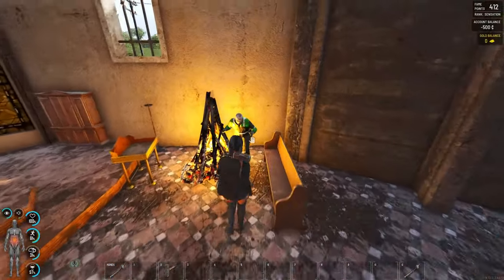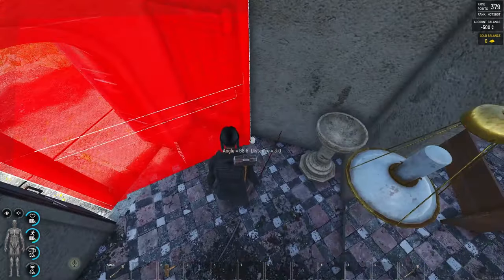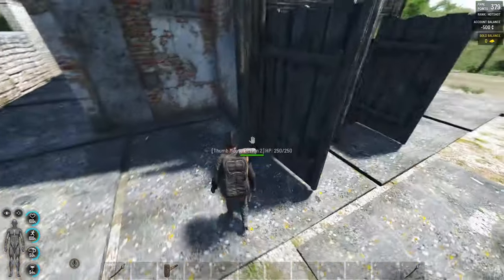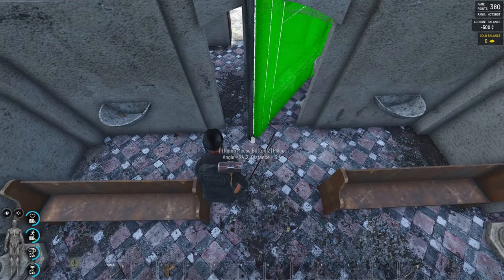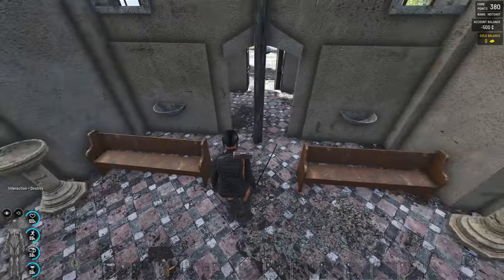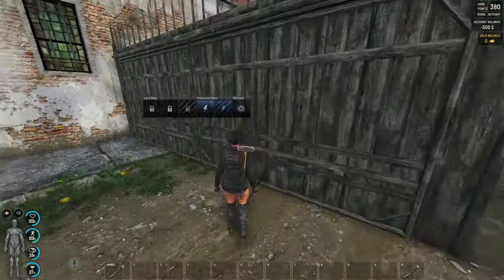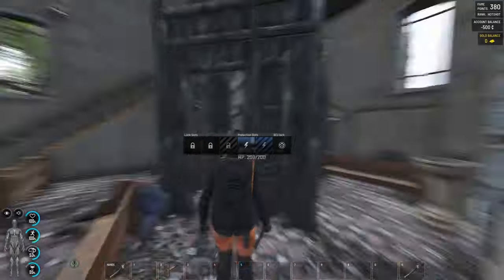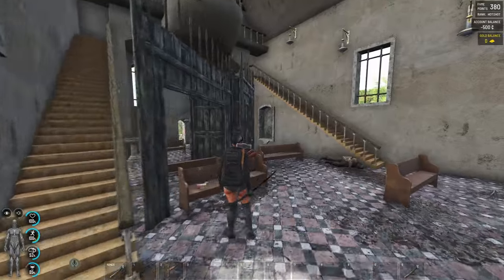Scum 0.9 How to build inside church and others prefabs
Is it possible to build inside a prefabs?. answer is YES!!